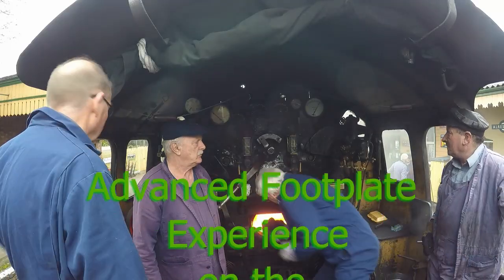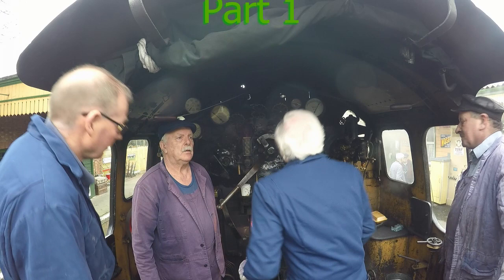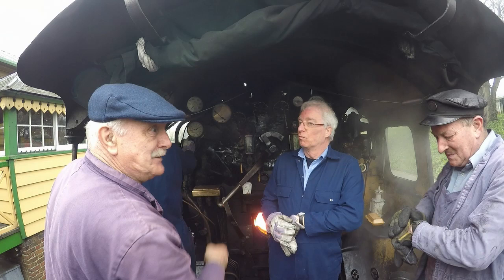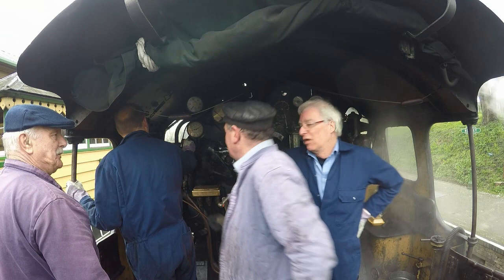Advanced Driving & Firing Experience on the Watercress Line Part 1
Advanced Driving & Firing Experience on the Mid Hants Railway Watercress Line Part 1
Driving the Southern Railway Schools Class 4-4-0 Locomotive No 925 Cheltenham from Alresford to Medstead Station